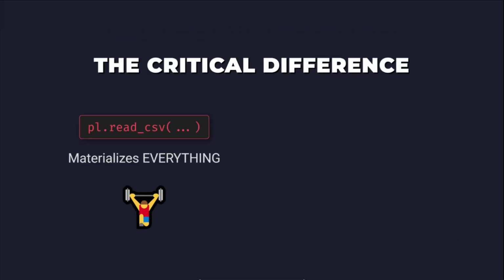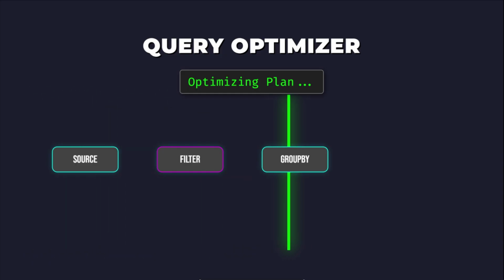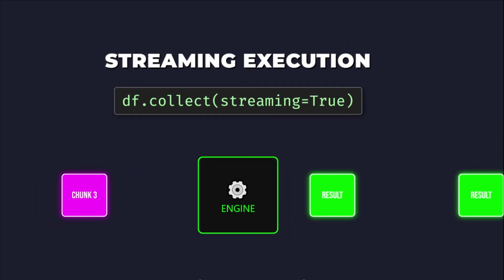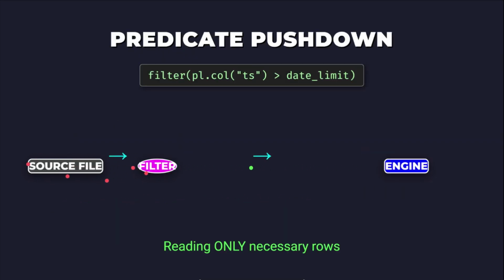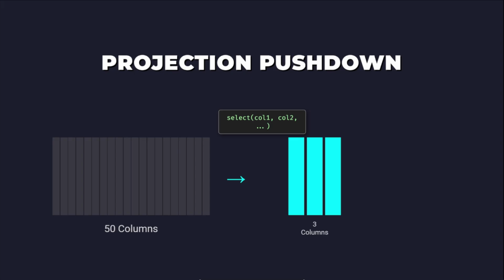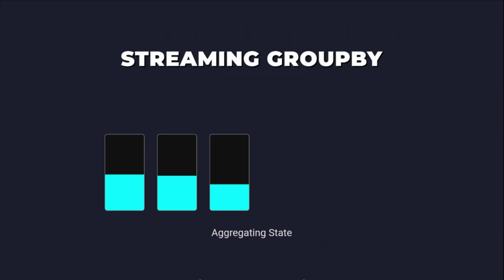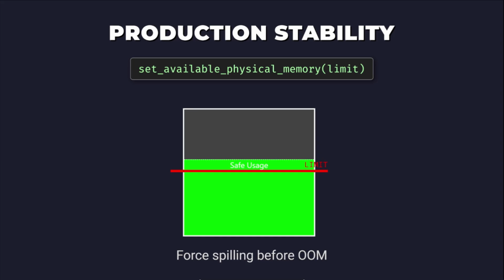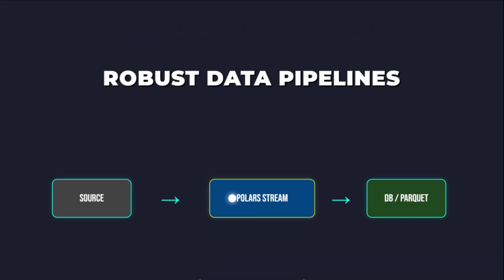Handling Larger Than RAM Datasets with Polars Streaming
System analysts: Stop crashing your pipelines on out-of-memory errors. This deep dive focuses exclusively on implementing Polars LazyFrame streaming for petabyte-scale data processing. Learn the mandatory distinction between `read_csv` and `scan_csv` and how the `collect(streaming=True)` flag enforces chunked execution. We detail the architecture of predicate pushdown and projection pushdown, showing exactly where to place filters and column selections in the logical plan to minimize disk input/output and maintain stable memory usage below 10 gigabytes, even when processing 100 gigabyte files. Includes practical examples for managing memory during complex operations like large-scale joins and window functions in a resource-constrained environment.

00:00: The RAM Bottleneck Solution
00:38: LazyFrame Execution Architecture
01:09: Scanning Versus Reading Data
01:39: Enforcing Chunked Execution
02:16: Optimization: Predicate Pushdown
02:54: Optimization: Projection Pushdown
03:29: Handling Large GroupBy Operations
04:02: Managing Streaming Joins
04:35: Setting Resource Constraints
05:03: Integrating the Streaming Pipeline